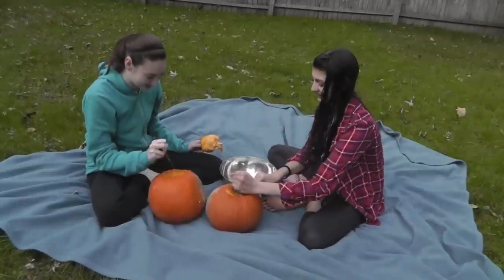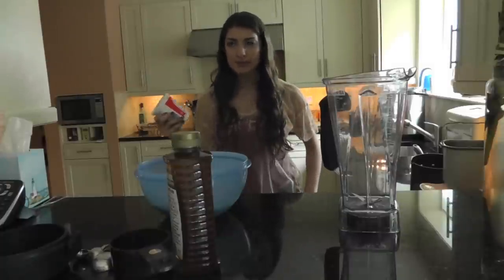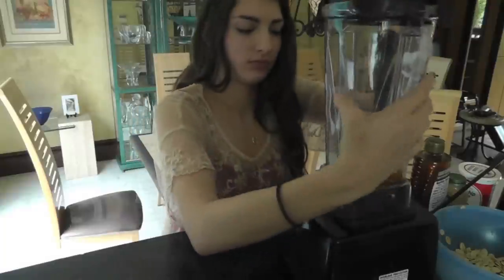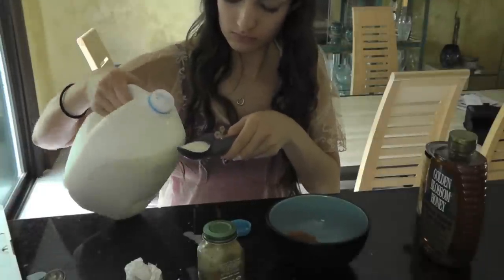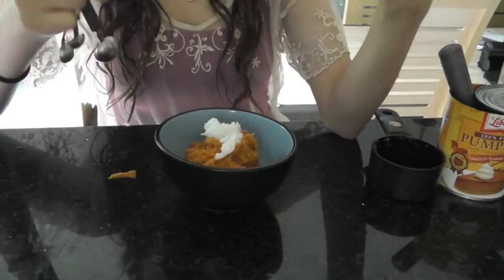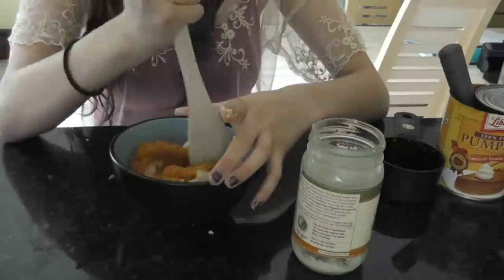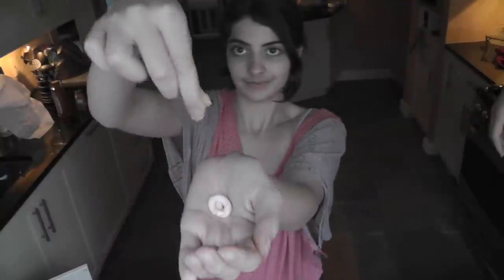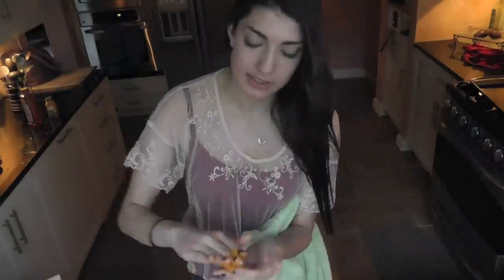DIY Pumpkin Face Mask and Scrub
OPEN IF YOU CARVED PUMPKINS
Twitter.com/rclbeauty101

I hope you liked the video! I really do!
I got the idea to do the video from a blog, but I clear my history every once in  while, and I cant seem to find this blog! If anyone sees this blog, tell me, and ill post an annotation :) I'll keep searching tho!